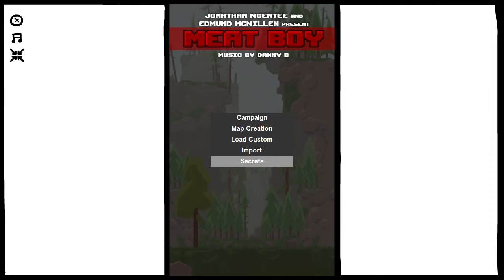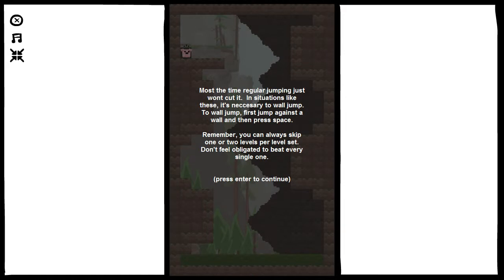The Basement Collection Ep 1 "Meat Boy Pt 1"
I do MY BEST to complete The Basement Collection.
Planning to complete all unlockables and games so I hope you guys and gals enjoy! ^_^d